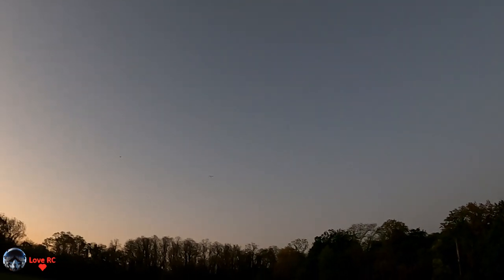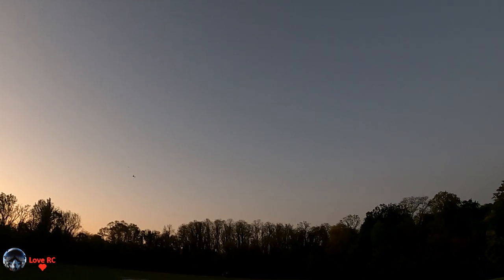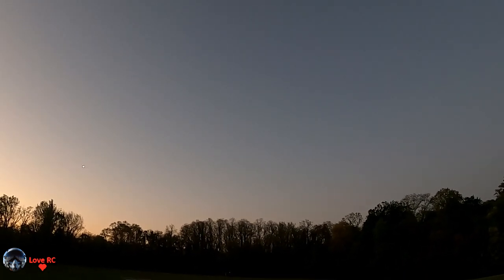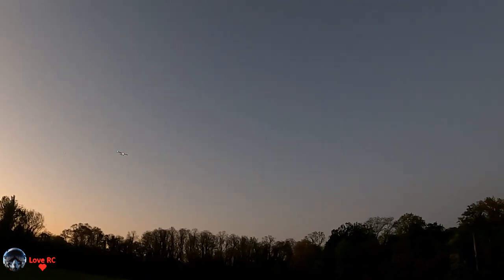E-Flite Timber 1.5 second flight at twilight with my flying buddy flying his Air Tractor.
Love the Lights!  Great for the late evening.